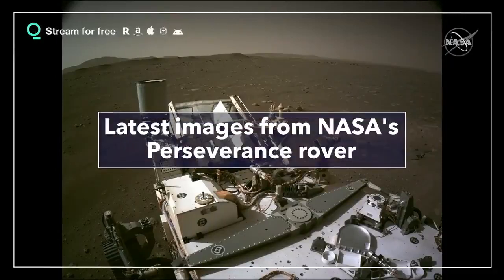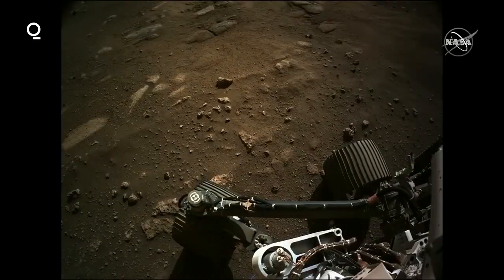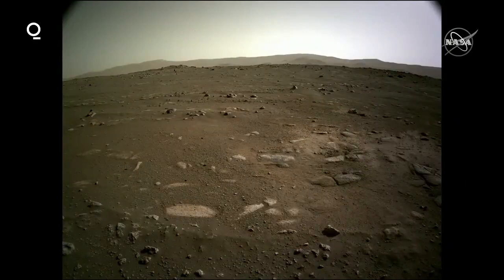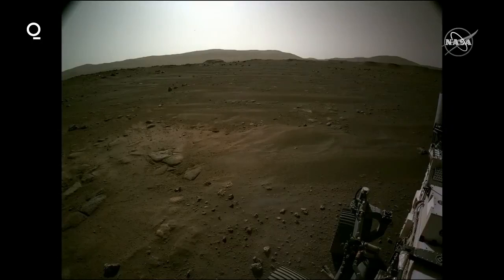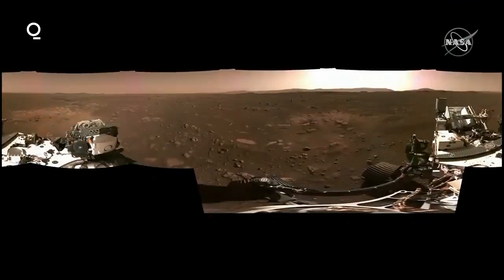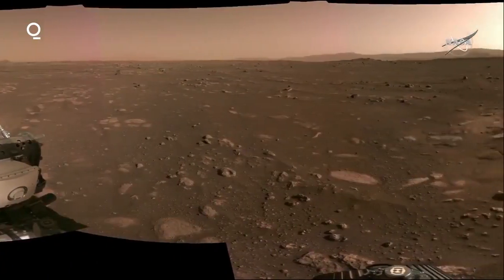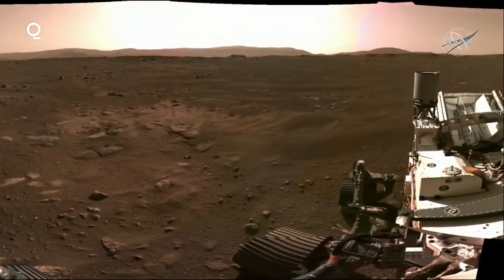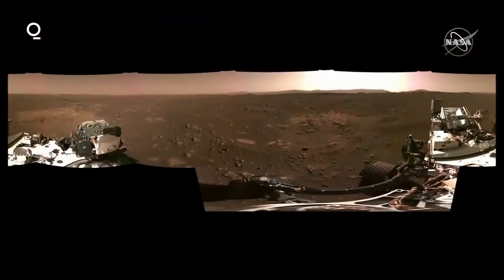NASA Unveils Latest Images, Sound From Mars Perseverance Rover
This set of sounds from the surface of Mars were recorded by the microphone on the side of NASA's Perseverance Rover on Feb. 20, 2021.

In the first set, sounds from the rover itself dominate. In the second set, the sound was filtered to make sounds from Mars more audible.

You can hear a little wind in the second audio.

This is the first time a Mars rover has been equipped with a microphone.

NASA equipped the spacecraft with a record 25 cameras and two microphones, many of which were turned on during last week's descent.